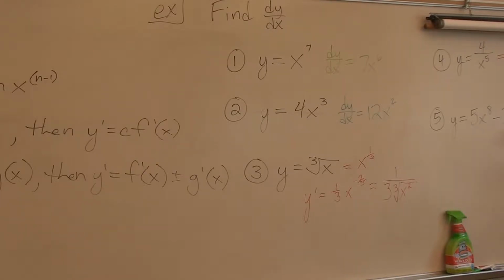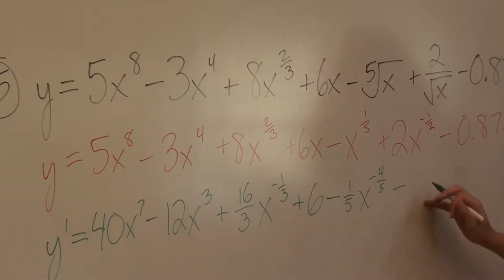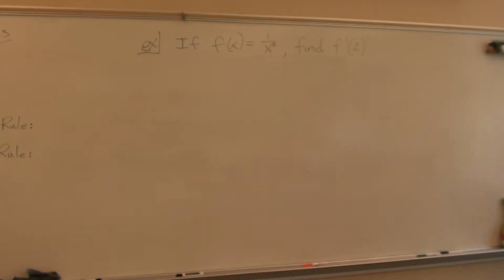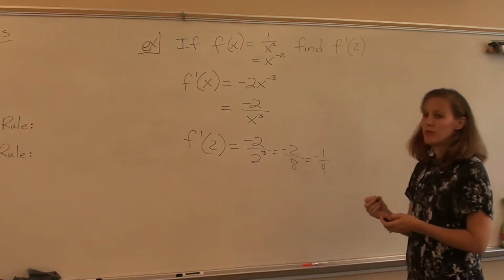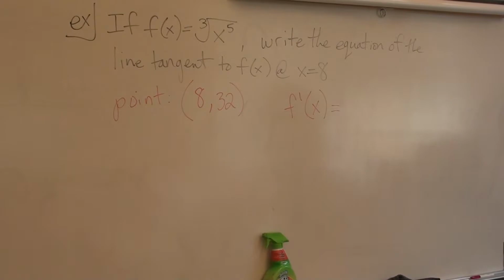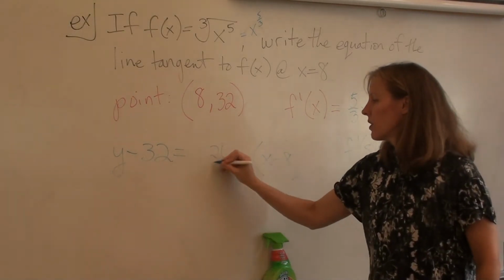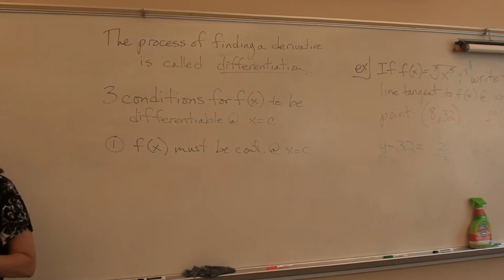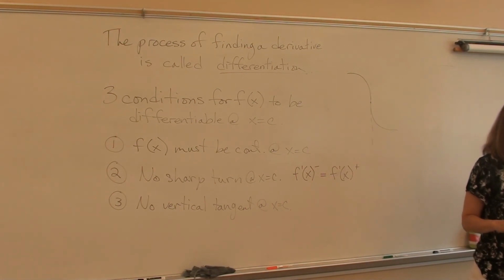Price AP Calculus AB 2-2a Part 2 Derivative Shortcuts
In this lesson we continue learning the constant, power, constant multiple and sum/difference rules for derivatives